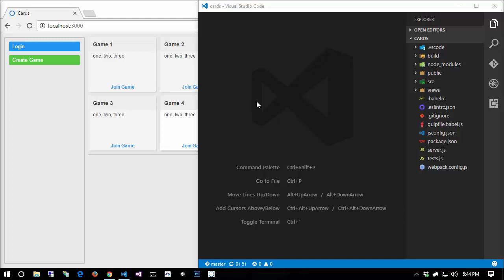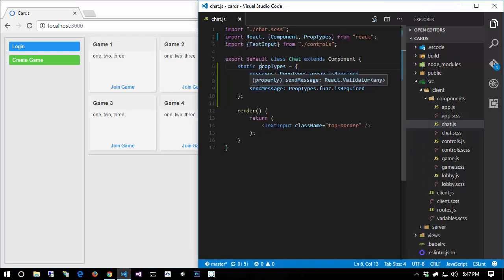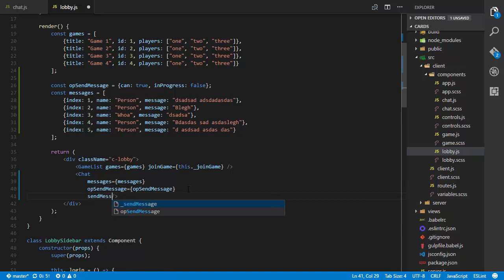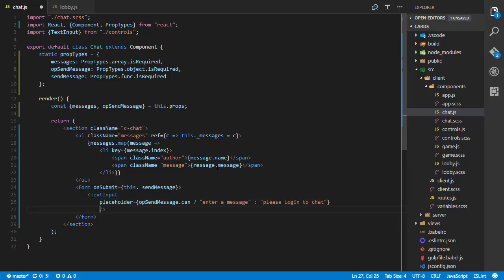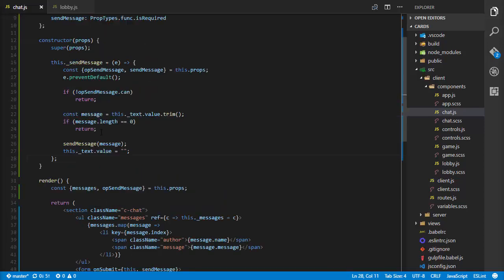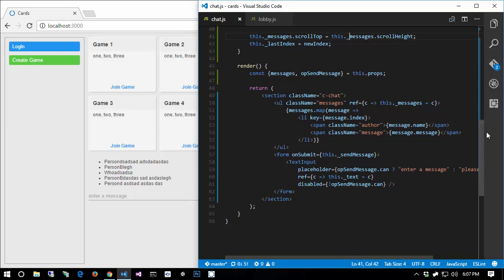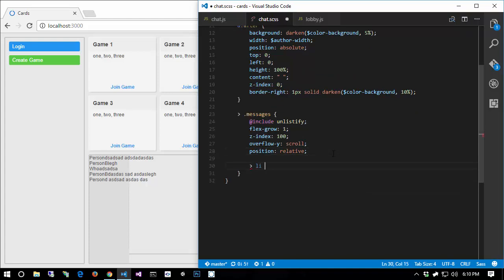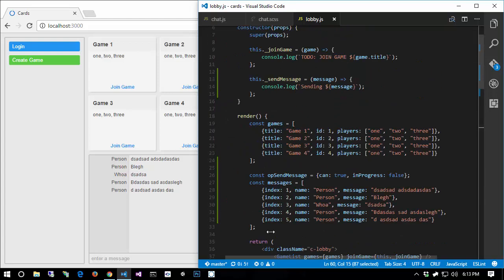🔴 Lobby (2) • Chat • React JS Programming • React JavaScript • React JS for Beginners • (Pt. 40)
00:00 - Specifying Prop Types for the Chat Component
02:06 - Creating a Send Message Callback
04:03 - Writing the Chat Component in React
06:13 - Rendering Messages and Setting Up the Form
08:21 - Scrolling the Chat Box to the Bottom
10:22 - Automatically Scrolling the Chat Box
12:26 - Styling the Chat Box
14:30 - Styling a Chat Box
16:38 - Building a React Chat Box

Learn React JS Programming - Lobby (2) - Chat.

We finish our lobby by implementing our chat box.